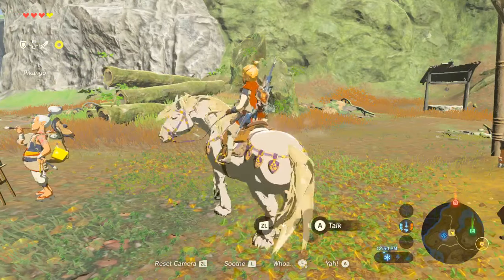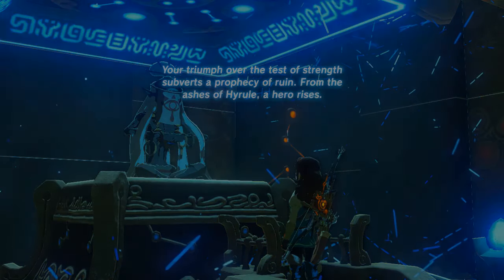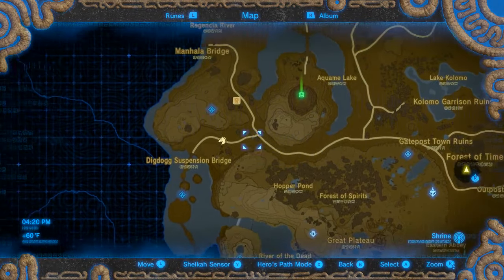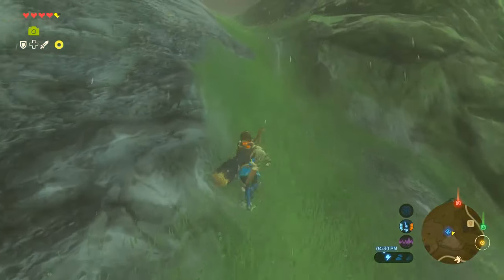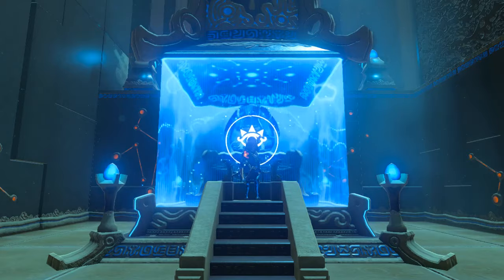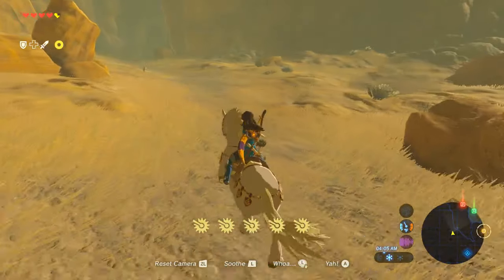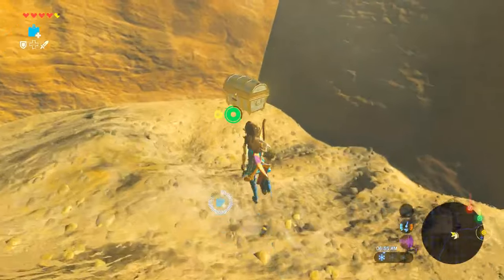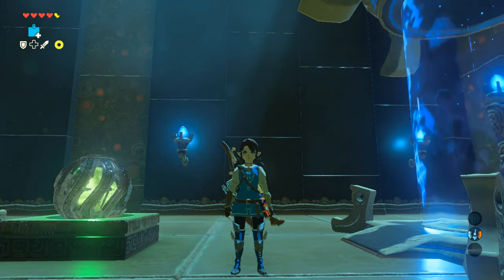Linkle of the Wild: The Mountains Are Loading - Episode 24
Playing through Breath of the Wild again, but this time... as Linkle?